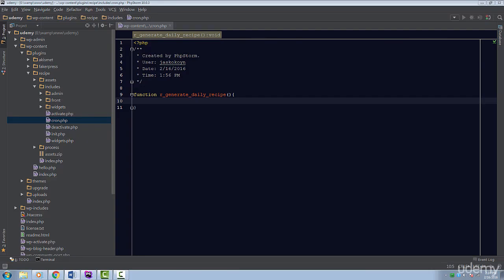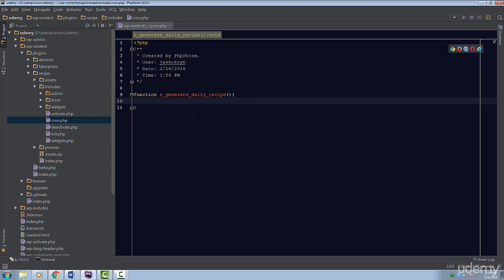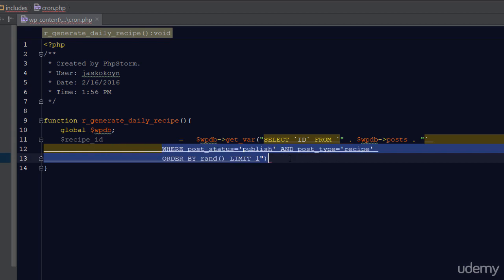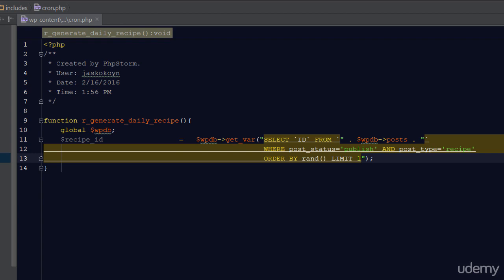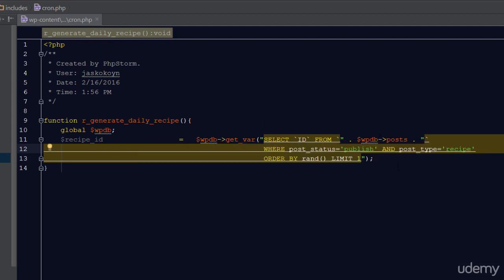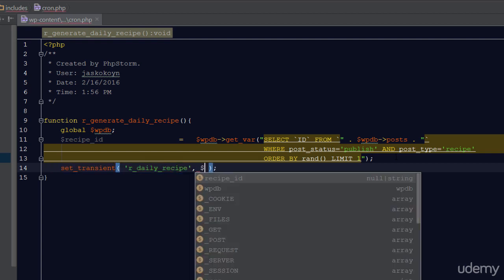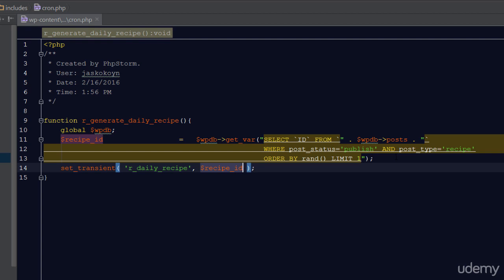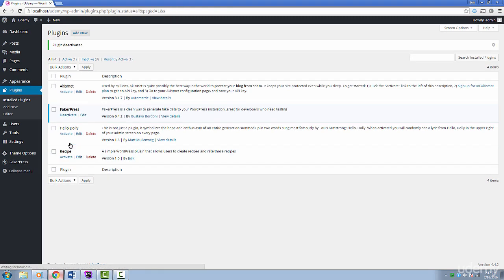019 Transients API